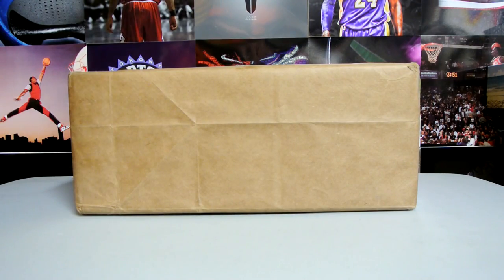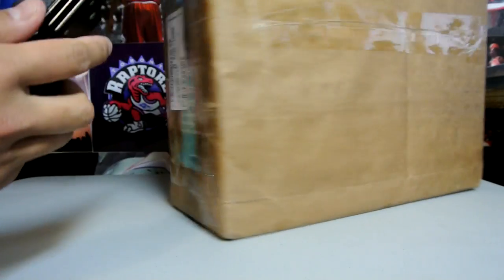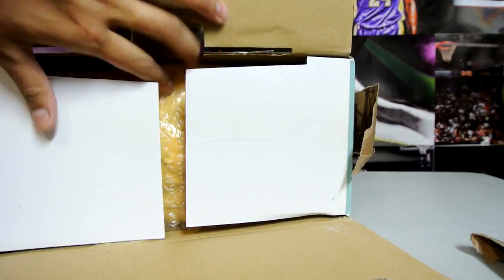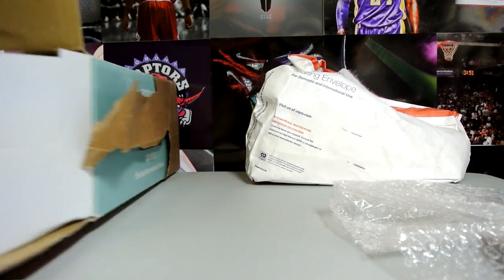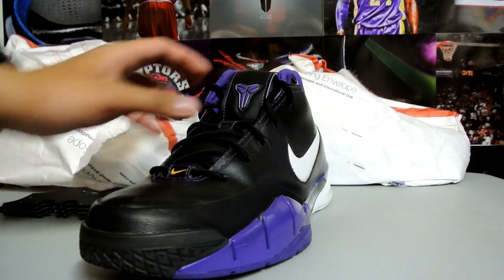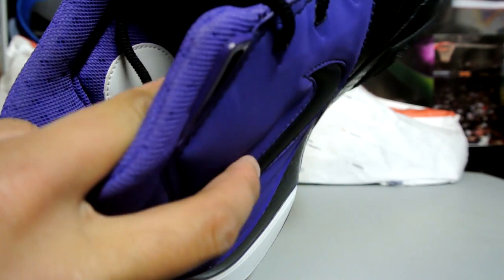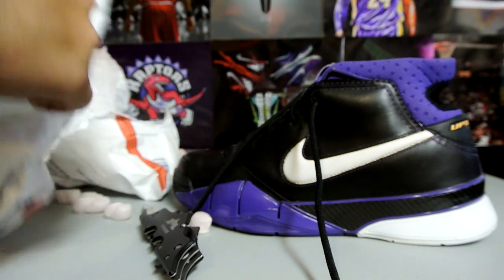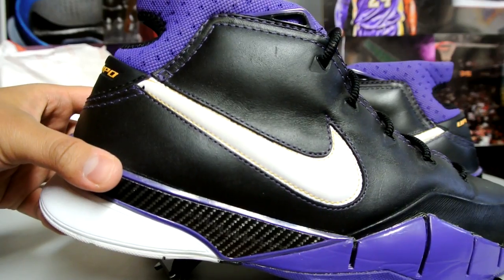New Pickup: Sneaker Unboxing from eBay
That makes 5 pairs.

farhankk360